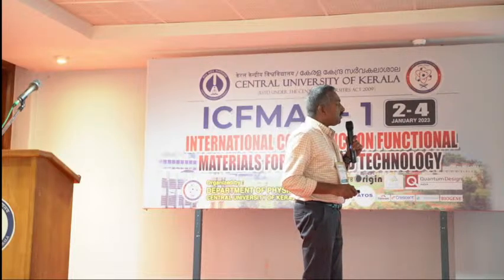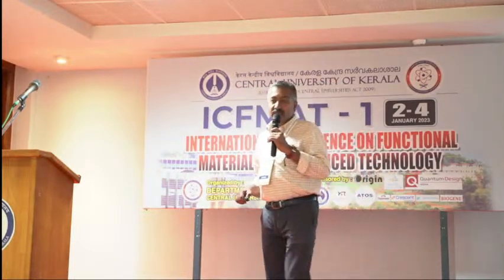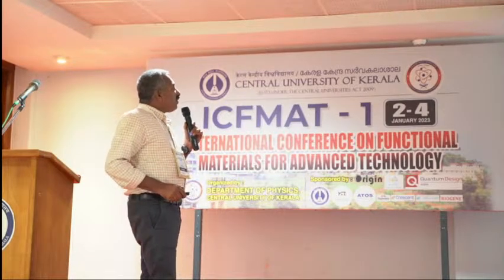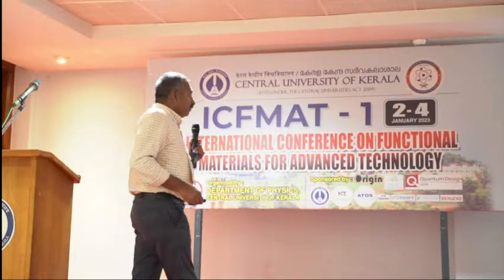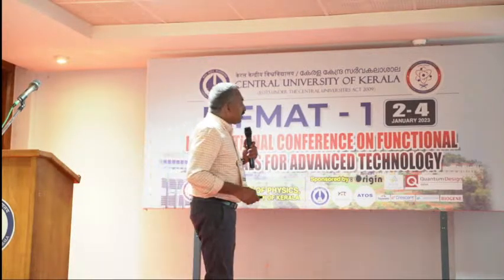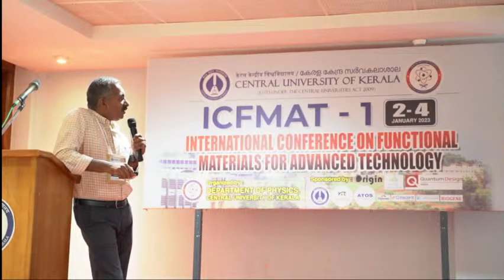ICFMAT -1 | INTERNATIONAL CONFERENCE ON FUNCTIONAL MATERIALS FOR ADVANCED TECHNOLOGY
ORGANIZED BY DEPARTMENT OF PHYSICS, CENTRAL UNIVERITY OF KERALA